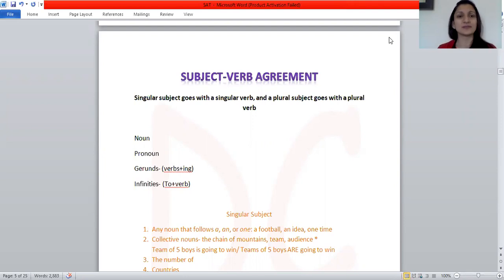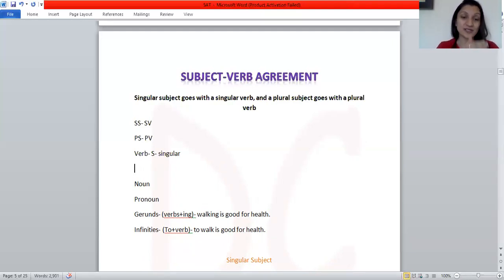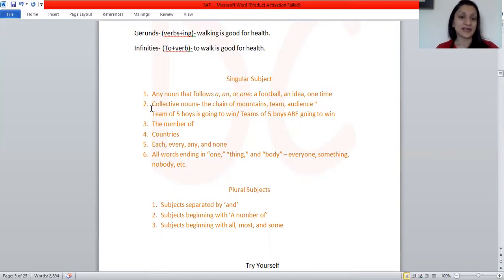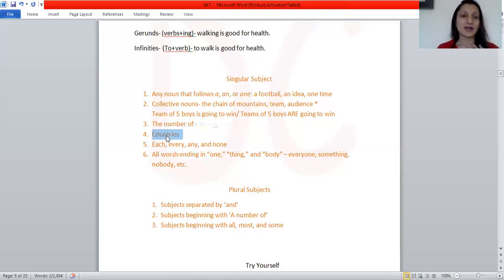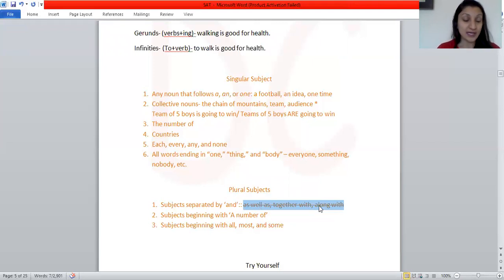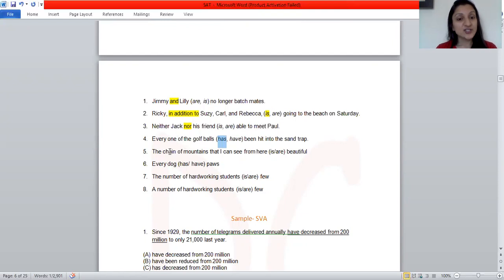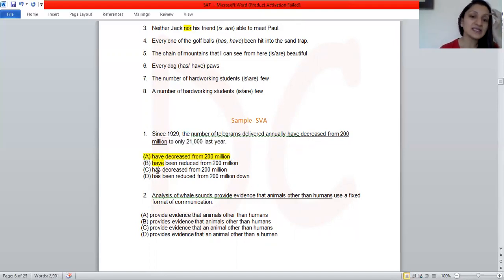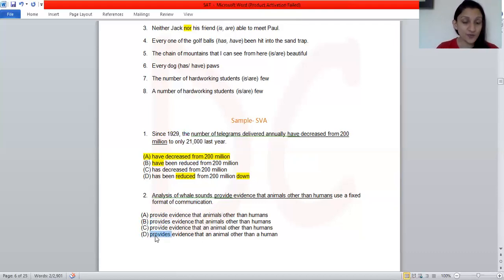Lesson 1- SUBJECT VERB Agreement (SAT English grammar rule)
SAT grammar rule- Subject verb agreement.
This video teaches you how to handle the questions based on 'subject verb agreement rule' on the writing section of the SAT test.
You can also enjoy this video for just improving your English grammar skills. Having good English grammar skills can help you in other tests such as ACT, IELTS, TOEFL, GMAT and others. Not just that good grammar skills can surely help you draft better work :)

or just to know what is SAT test